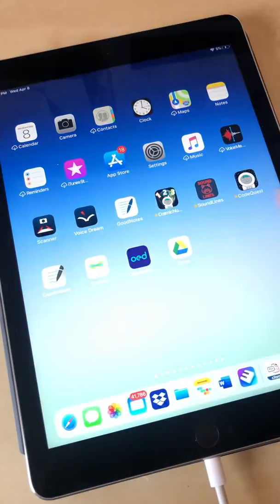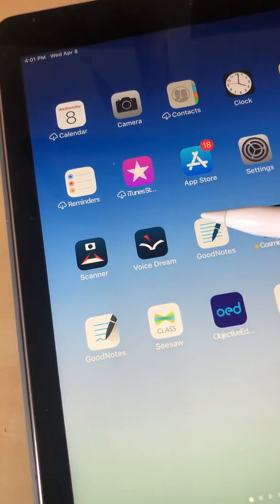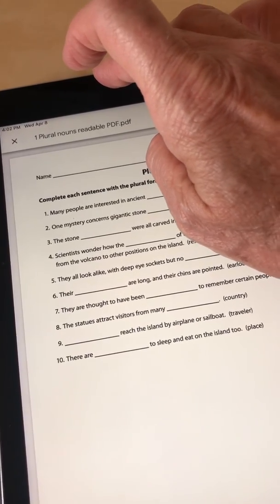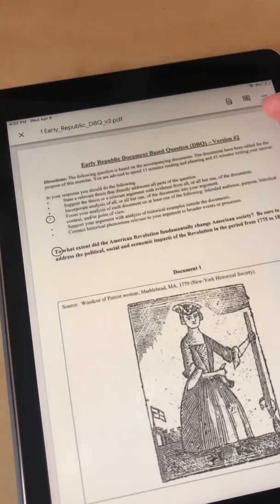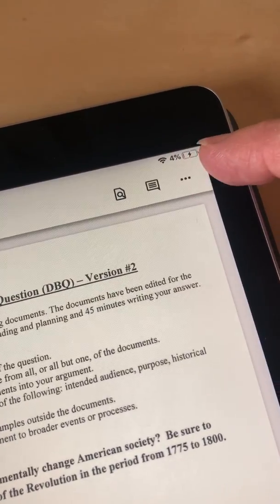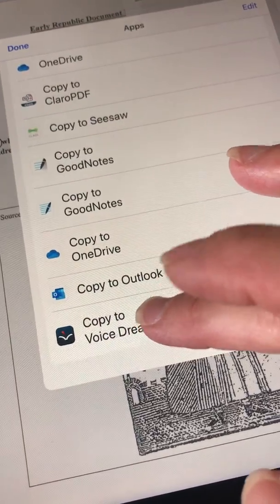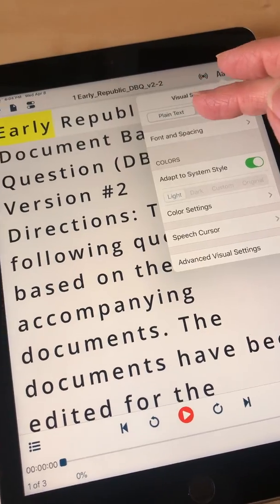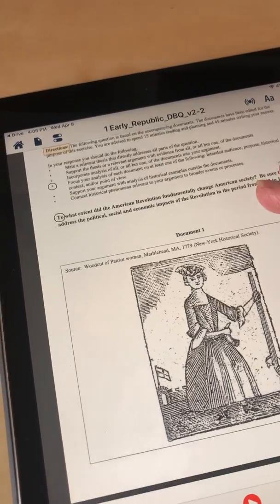Accessible PDFs and Inaccessible PDFs Voice Dream Reader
This video shows a bit about accessible PDFs and inaccessible PDFs. Accessible PDFs work with a screen reader and Speak Screen on an iPad. Inaccessible PDFs cannot be read aloud as they are just images. On and iPad with voice dream reader and voice dream scanner loaded, you can open and inaccessible PDF in voice stream reader in order to listen to it via text to speech.